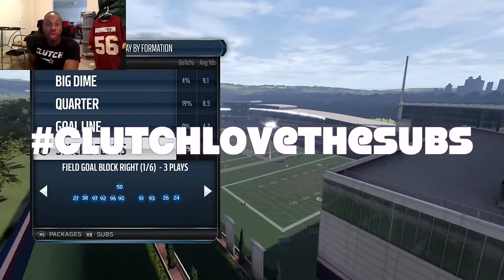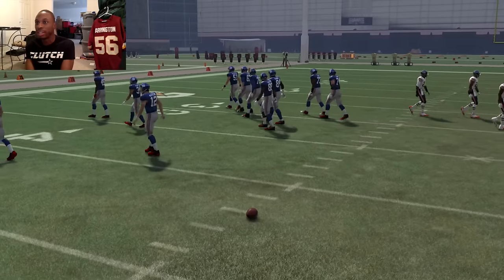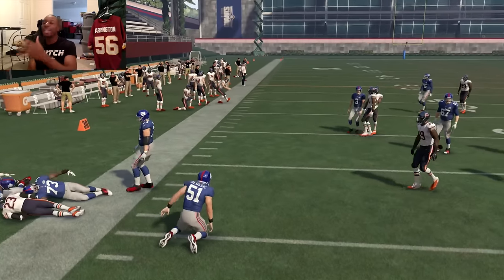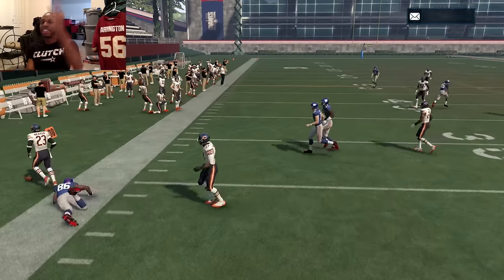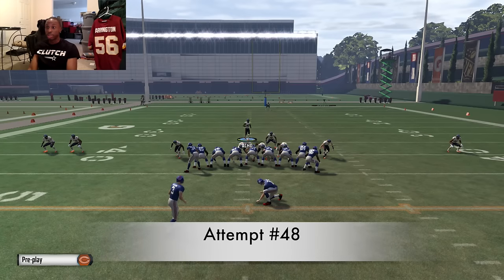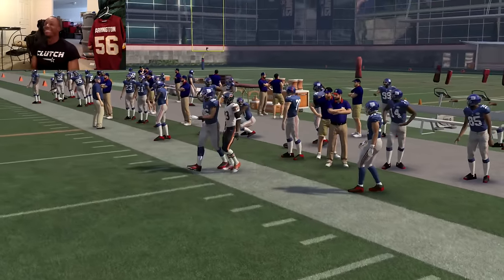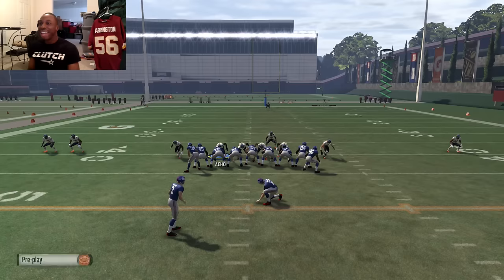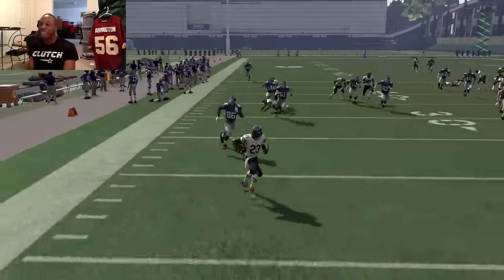Can I Recreate Devin Hester's 108yd Field Goal Return Touchdown!!? Funny Madden 16 Gameplay